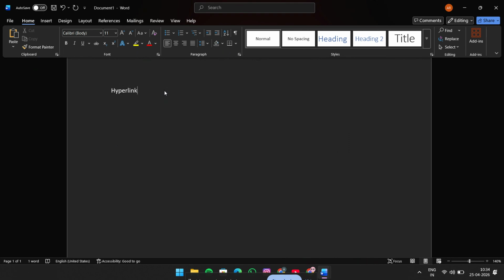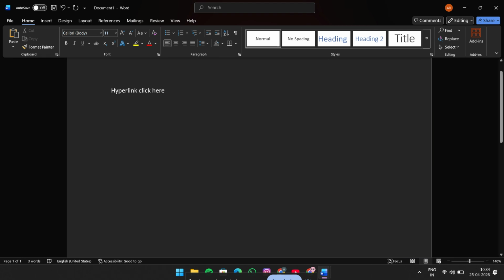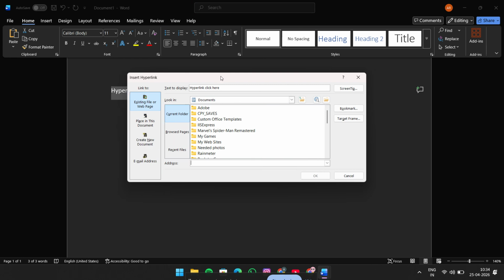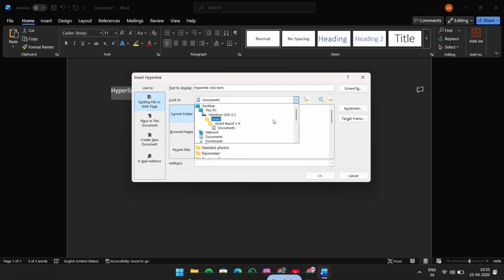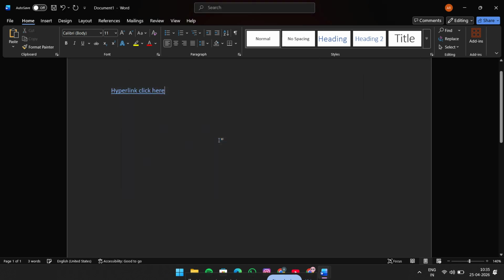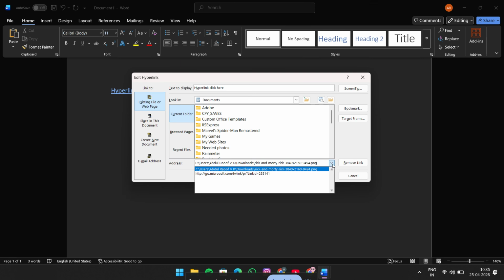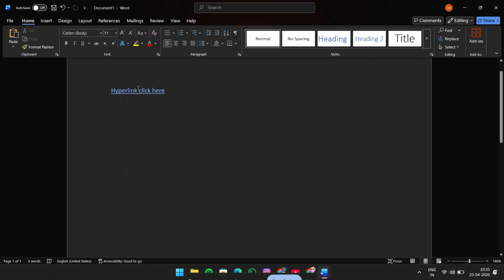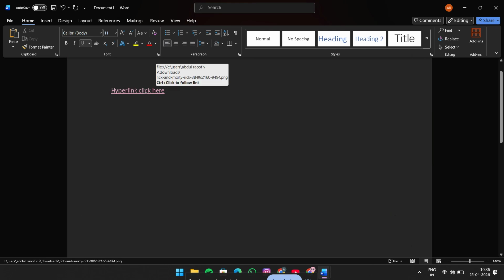How To Create External Hyperlinks In Microsoft Word (Easy Step-By-Step Guide)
Learn how to create external hyperlinks in Microsoft Word with this easy step-by-step tutorial. Add clickable links to websites, files, or online resources in just a few clicks.

🕚Timestamps:
0:00 Intro
0:18 Select The Text Or Image
0:40 Open The Link Menu
1:00 Choose Existing File Or Web Page
1:18 Paste The URL In The Address Field
1:36 Click OK And Test The Link
1:56 Outro

✍️What You'll Learn In This Video:
• How To Highlight Text Or Images For Hyperlinks
• How To Open The Insert Hyperlink Menu In Word
• How To Add External Website Links In Microsoft Word
• How To Paste And Check The Correct URL Address
• How To Create Clickable Links For Documents
• How To Test Hyperlinks Before Sharing Files

💡Pro Tips:
• Use Ctrl + K To Open The Hyperlink Window Faster
• Always Double-Check URLs Before Clicking OK
• Use Clear Display Text Instead Of Long Web Addresses
• Hold Ctrl And Click To Test The Link In Word
• Hyperlinks Make Documents More Professional And Easier To Navigate